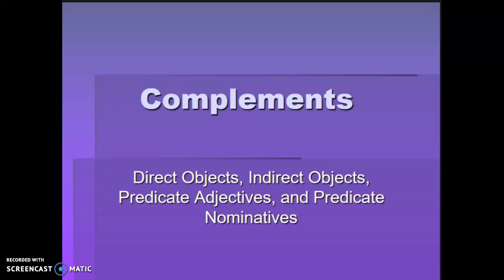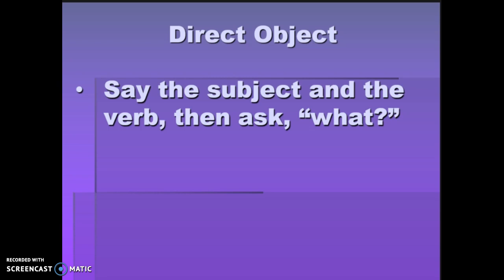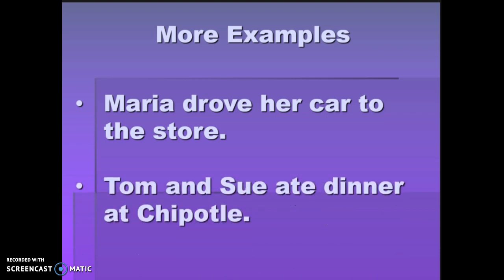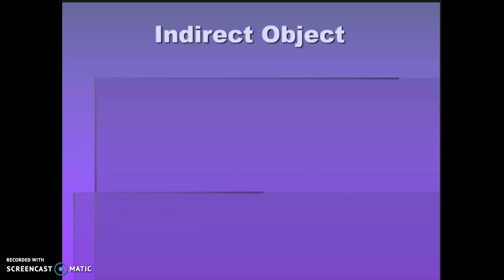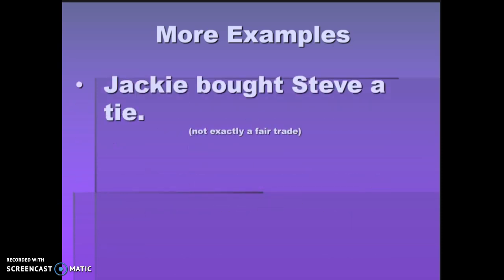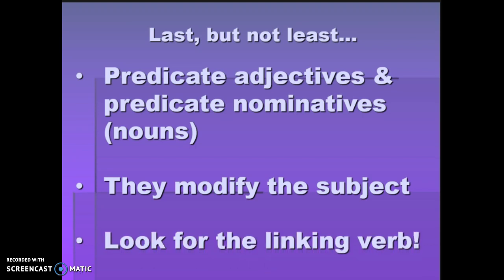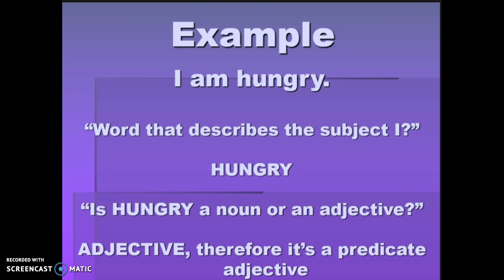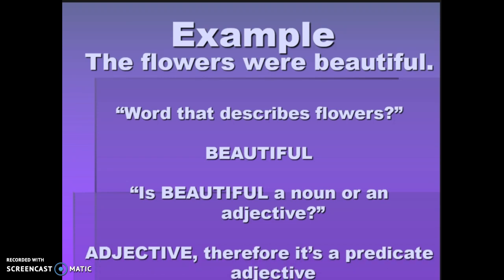Complements - DO, IO, PA, PN